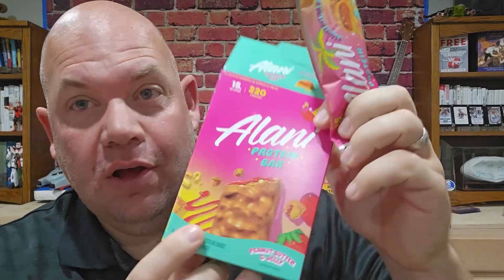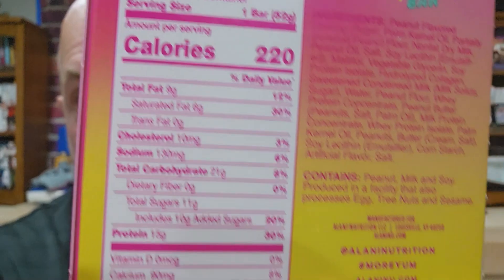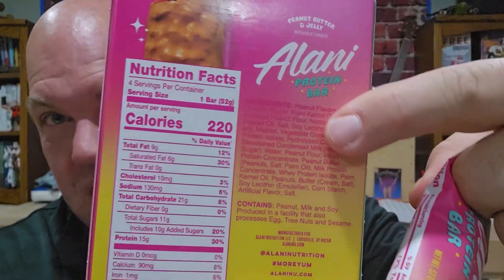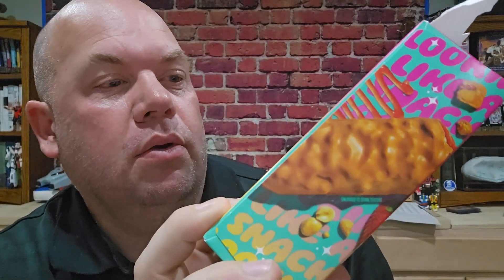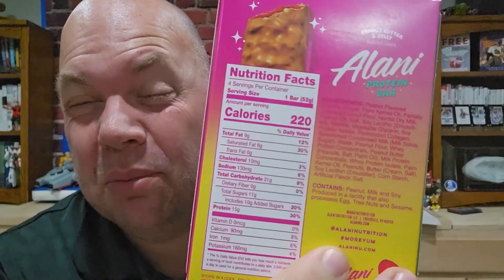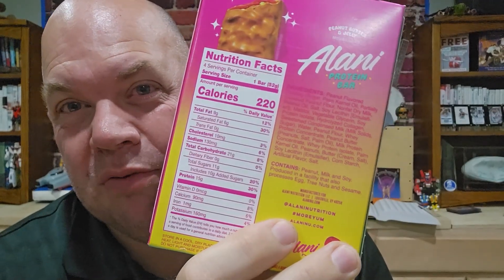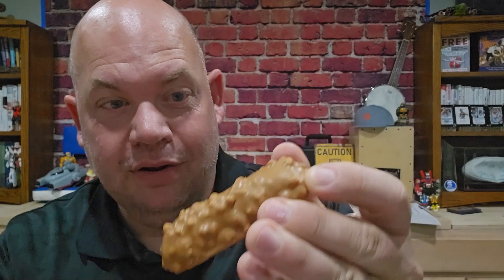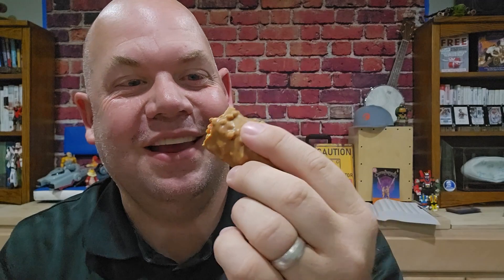Review for Alani Nu Protein Bars PEANUT BUTTER & JELLY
Check this Amazon link for the current price